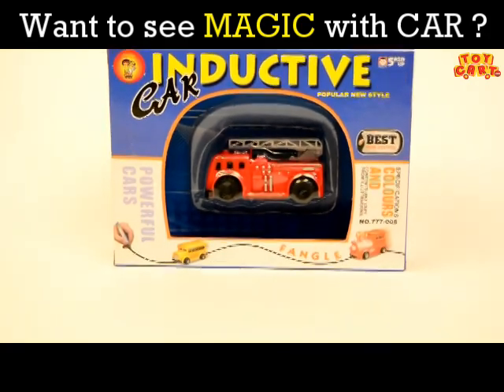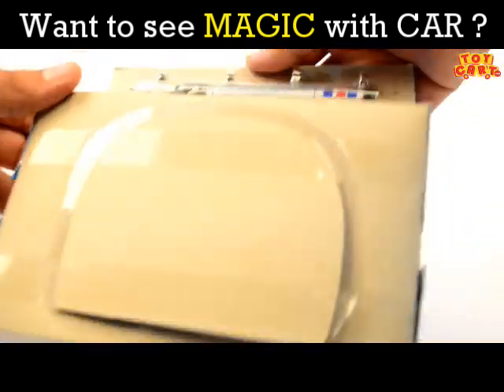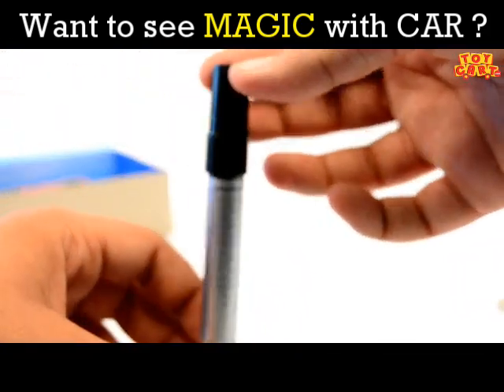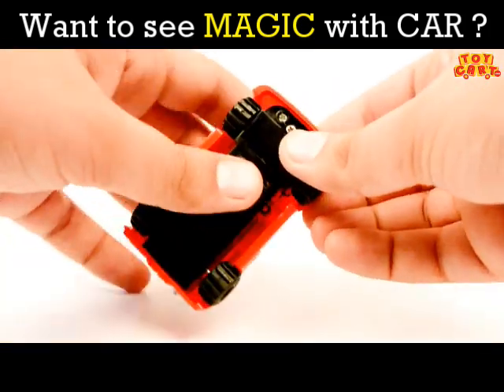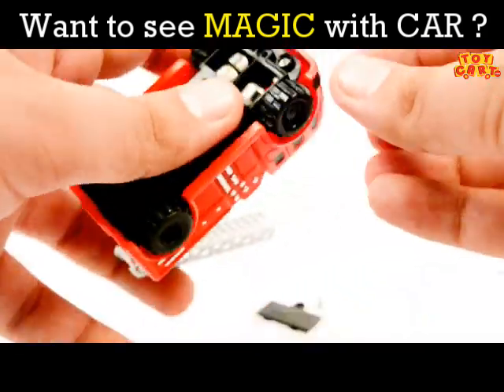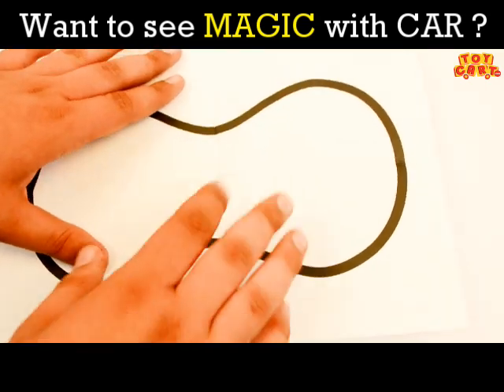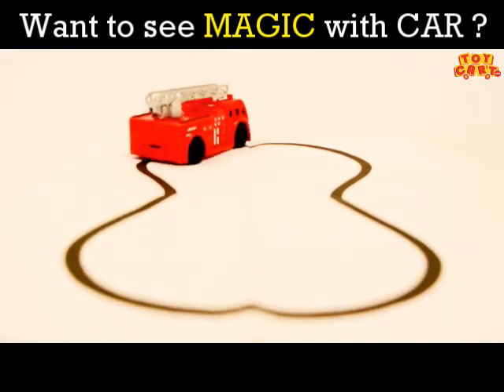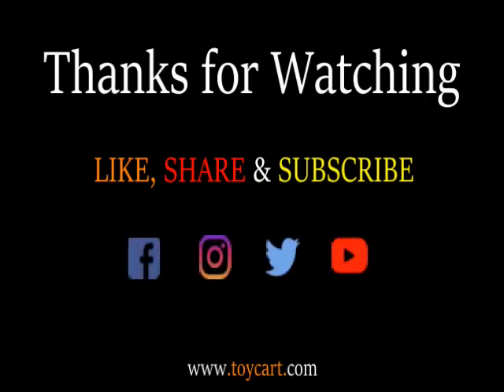Magic Inductive Car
Where ever your pen goes, the car follows! This is the magic of this Inductive Car. In this video let's unbox the Magic Inductive Car and spend some hands on time with it... (also available in different color)

Music Credits Intro - Upbeat Ukulele Background Music - That Positive Feeling by Alumo

Recorded by : Ujjwal Suri
Voice Over by : Vaaridhi